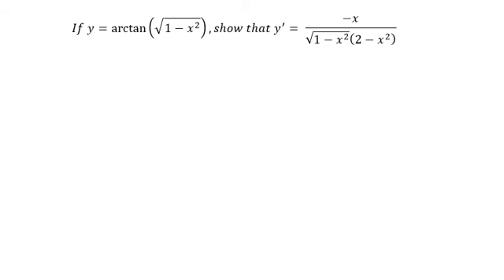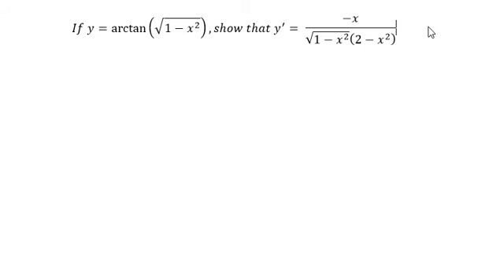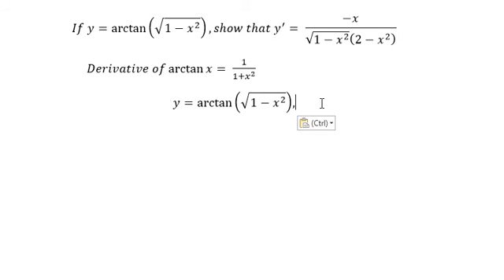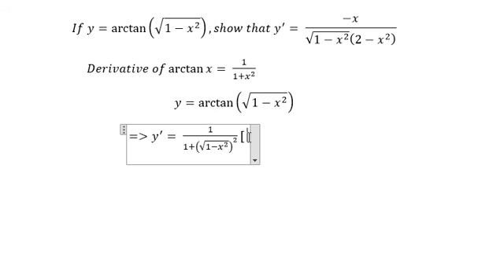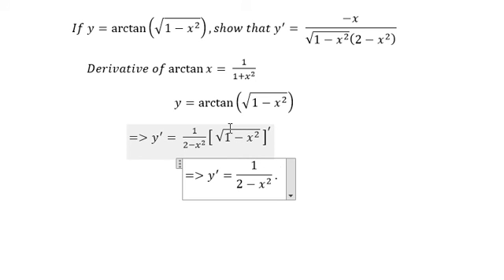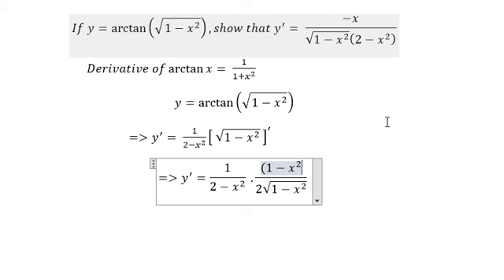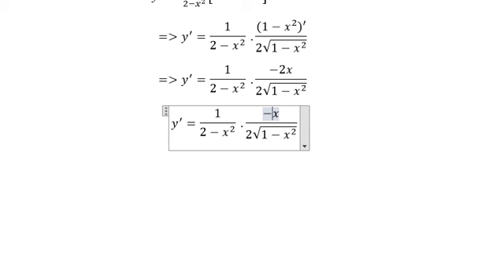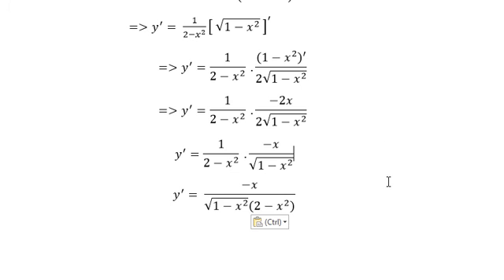Calculus Help: First derivative of Arctan ( sqrt(1 - x^2) )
Here is a question:

If y=arctan⁡(√(1-x^2 )),show that y^'=  (-x)/(√(1-x^2 ) (2-x^2 ) )